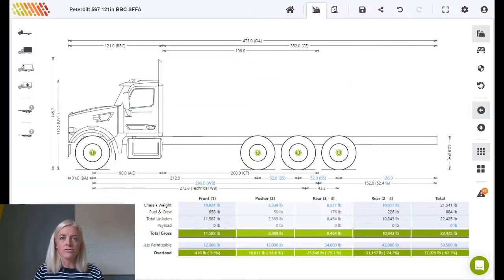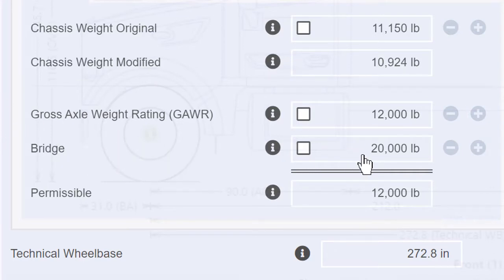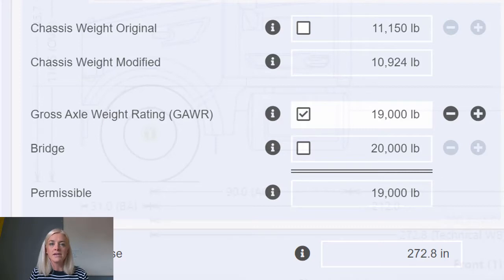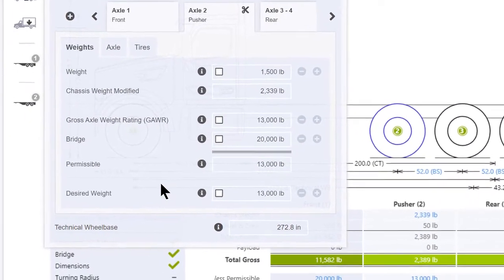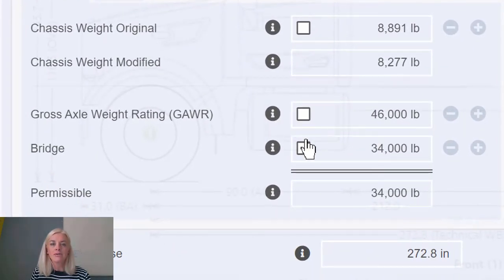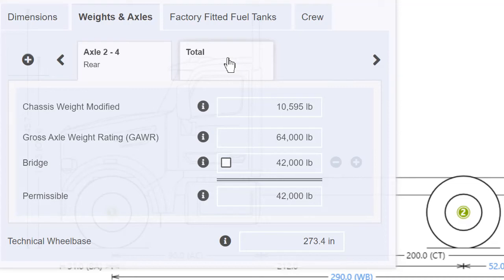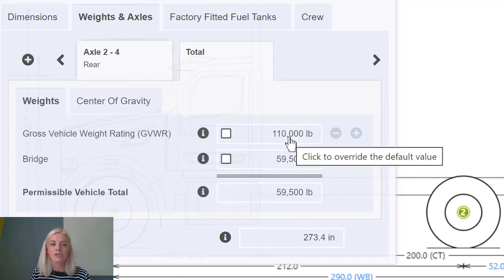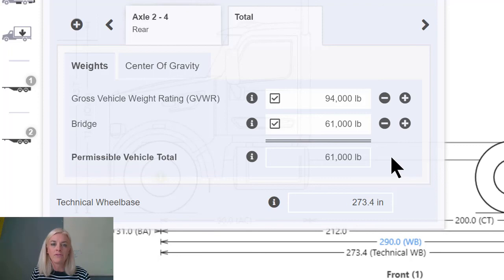Specifying Maximum Permissible Weights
Using the TruckScience Axle Weight Calculator to review, specify or override maximum permissible weights for axles, axle groups, and total vehicle weight.